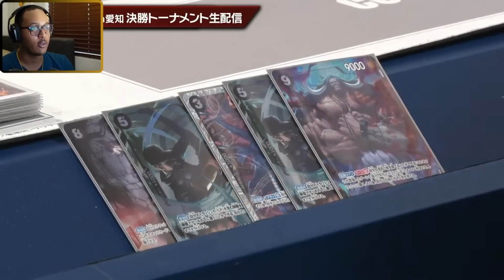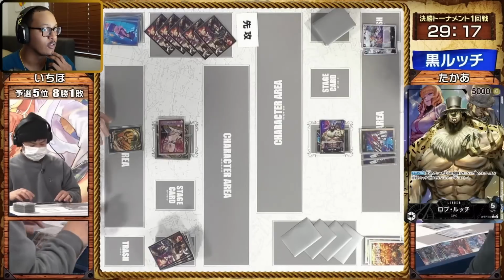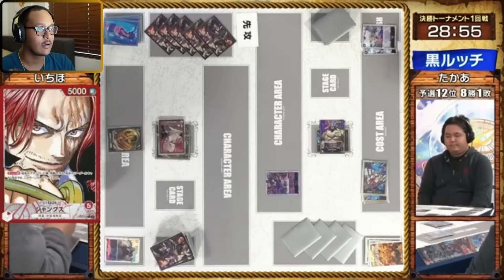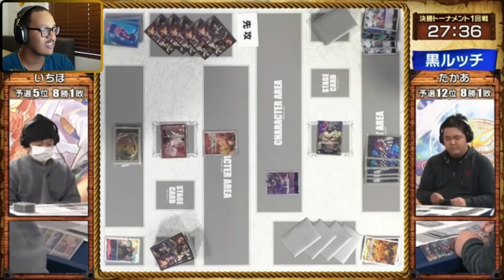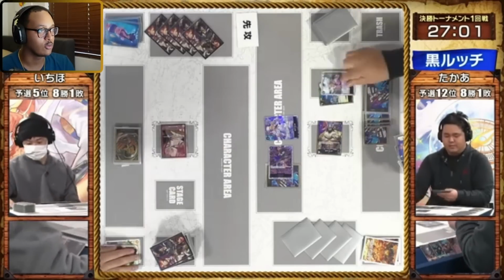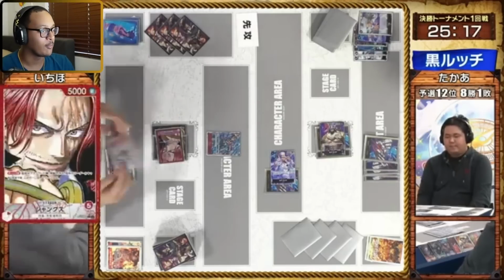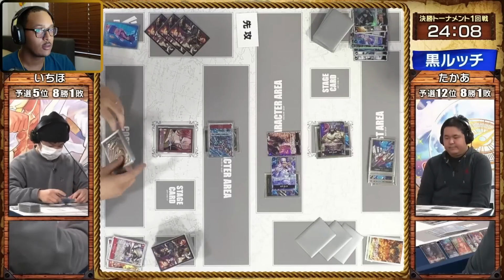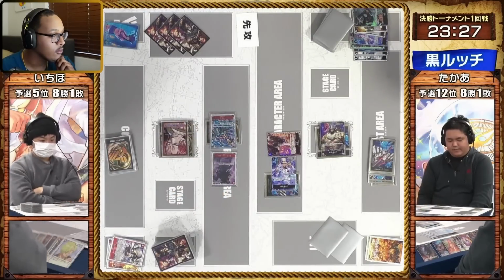[OP9] Yapping w/ Yonas | Red Shanks vs Rob Lucci | Aichi CS Top 16